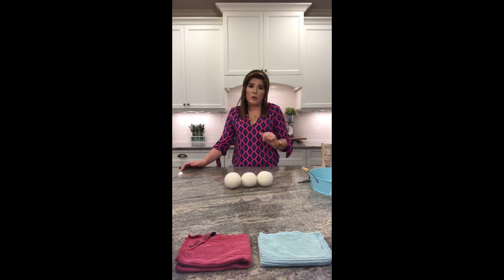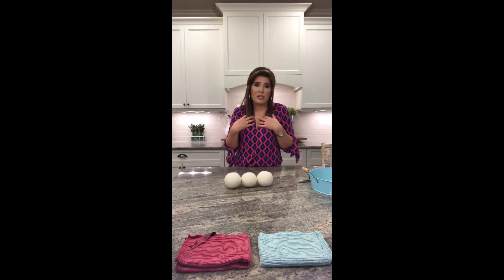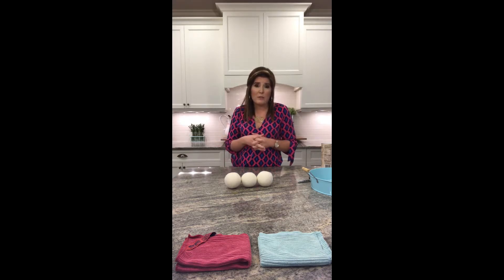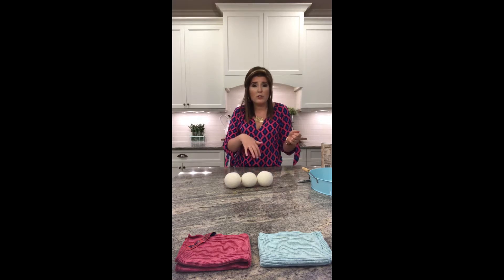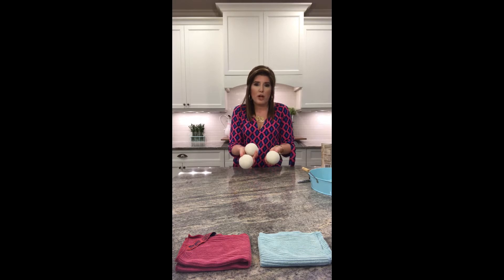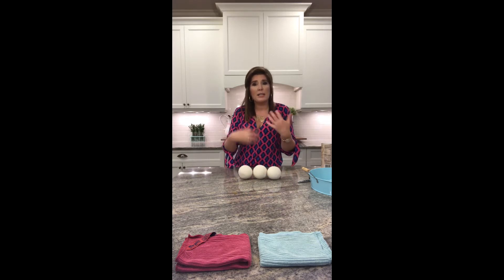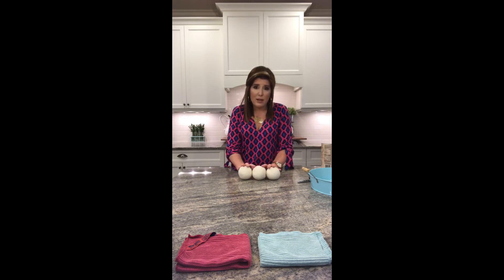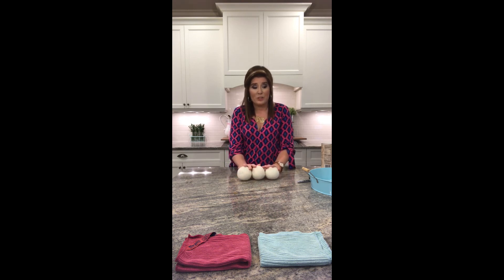norwex dryer balls - megan bell smith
or search facebook for "megan's smarter, greener clean"

megan bell smith - independent norwex consultant